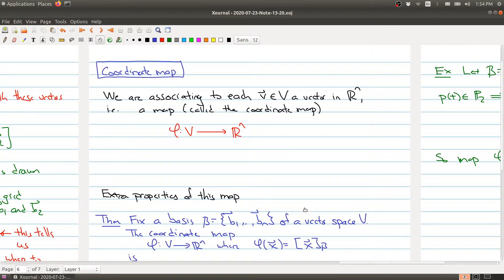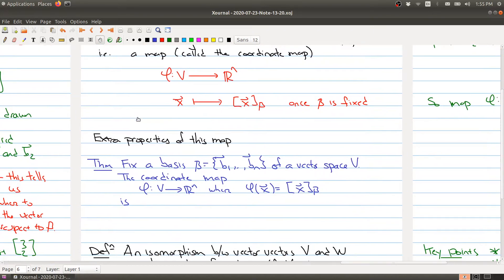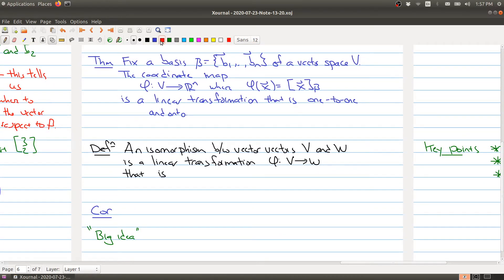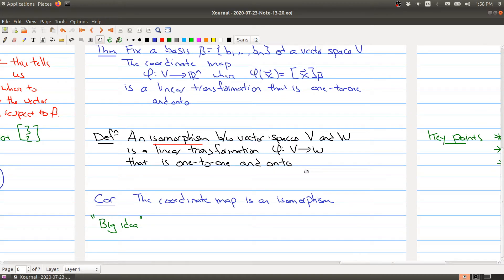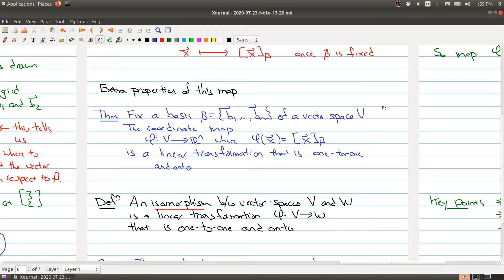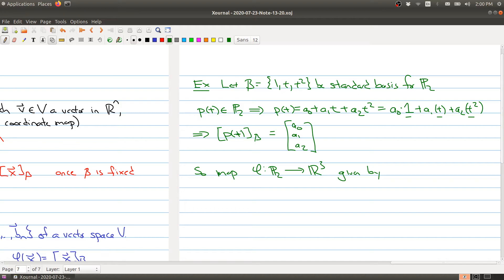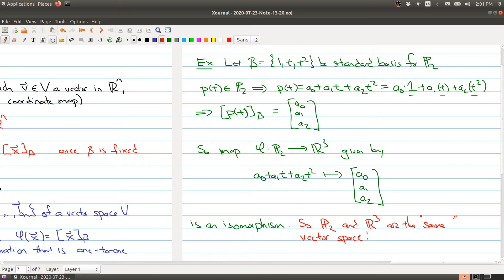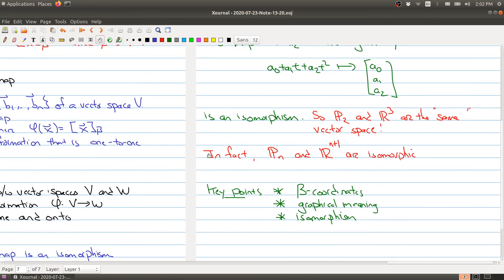Math 1B03 (2020-2021) Lecture 23 Part 4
In Lecture 23 we look at coordinate systems.  In Part 4 we discuss the coordinate map and look at isomorphisms.